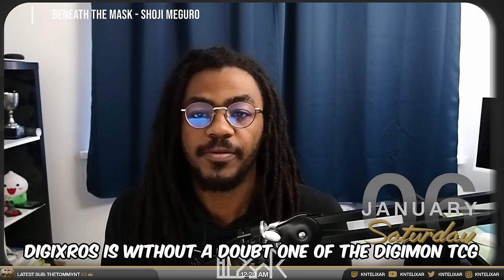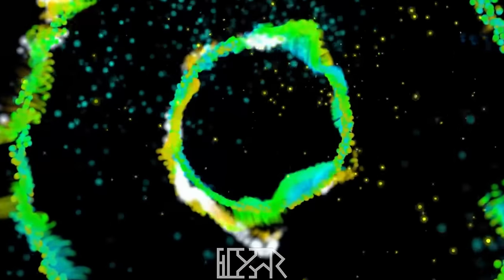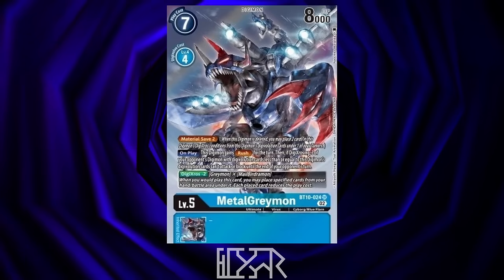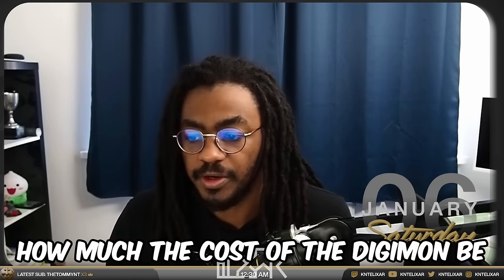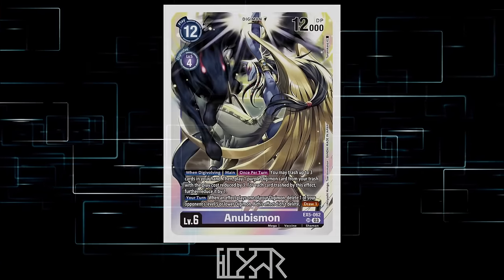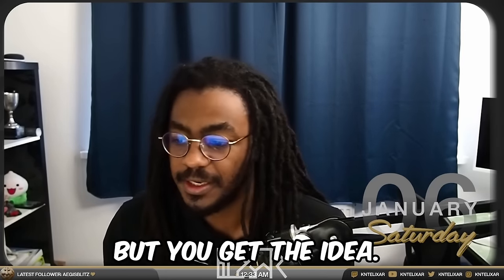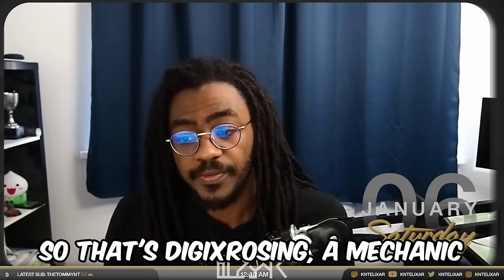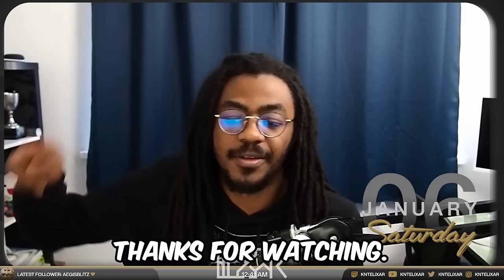DigiXros Doesn't Work. (And Here's Why) | Digimon TCG Video Essay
The TCG Mechanic of All Time | The Members got this joint early? Consider hatching a Digi Egg of Membership.
EXPAND ME!

No Timestamps because I'm lazy